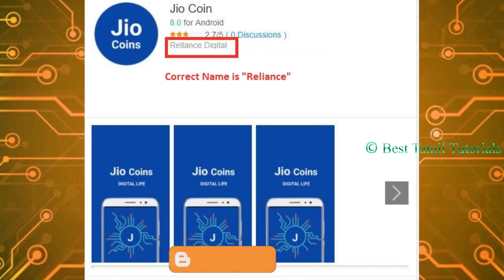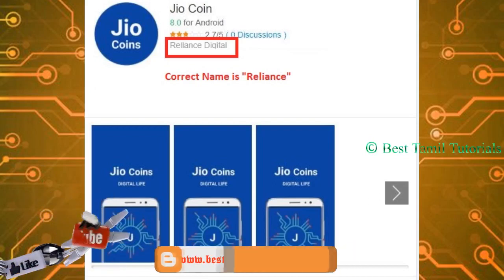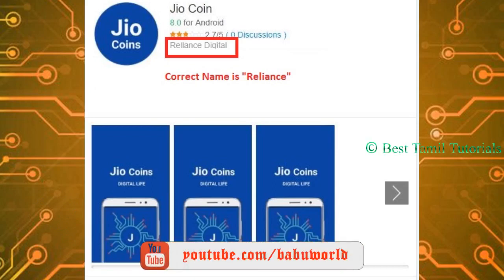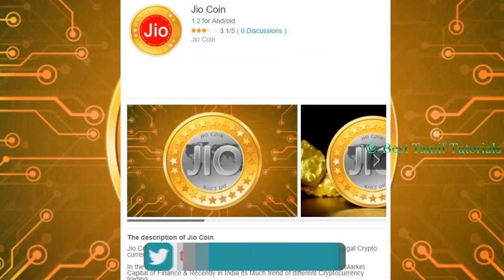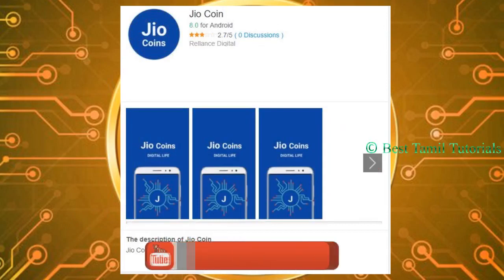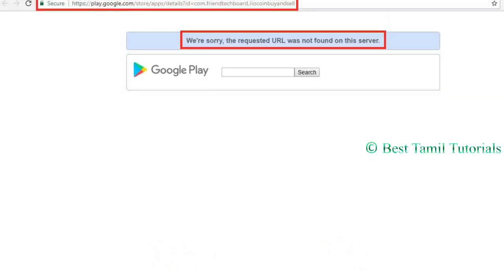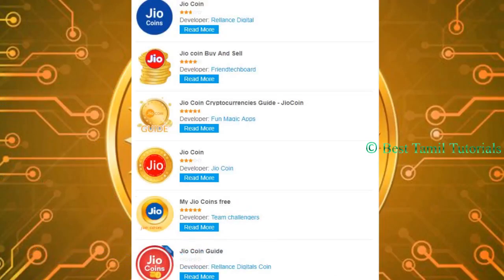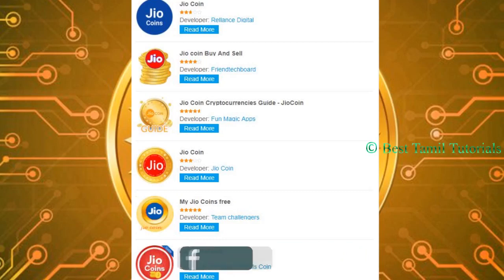JIO COIN APP LAUNCHED - BEST TAMIL TUTORIALS